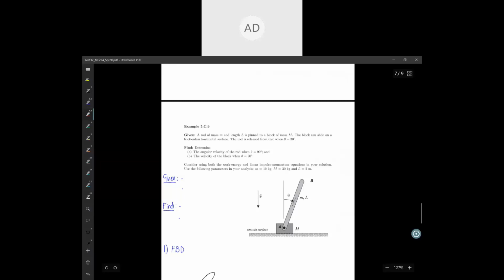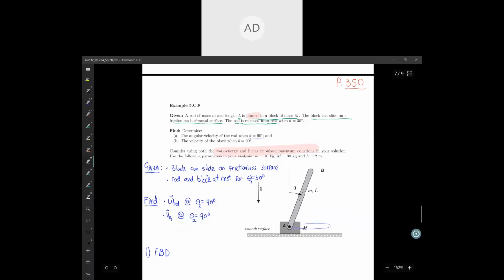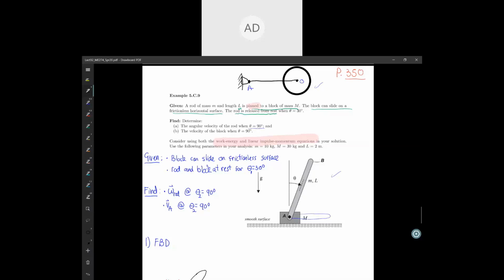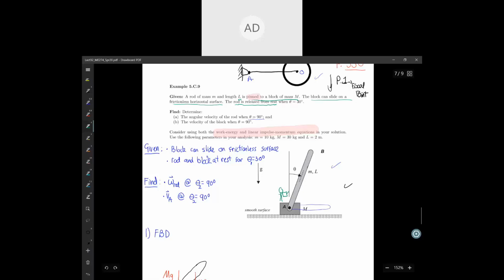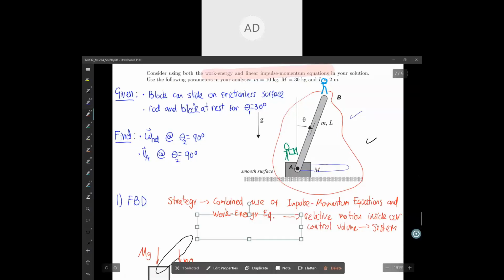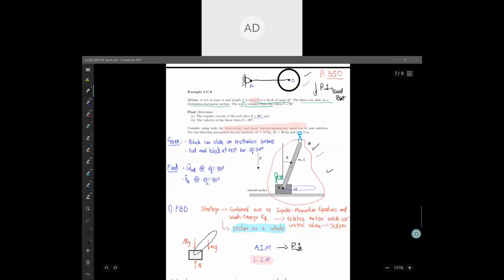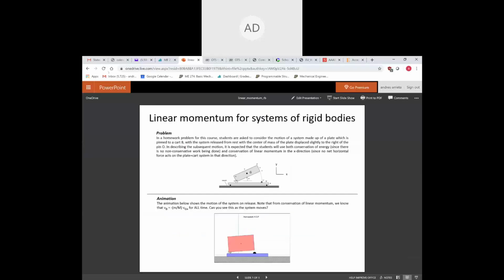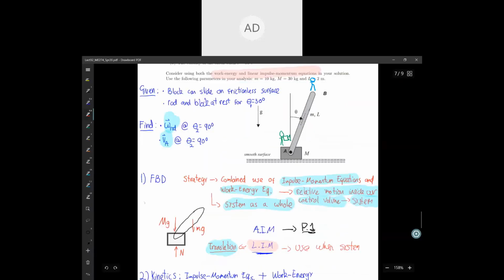Tutorial Video: Lecture 32 Part 2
Tutorial Lecture 32: Impulse-Momentum Equations for Rigid Bodies
How to recognize when to use Impulse-Momentum equations